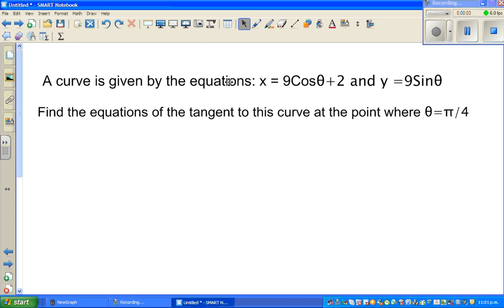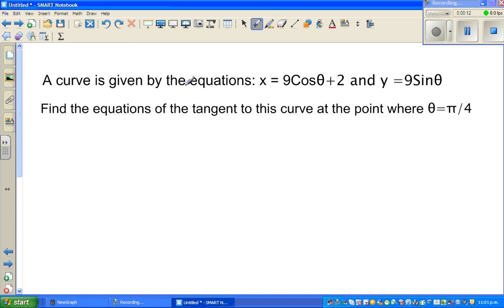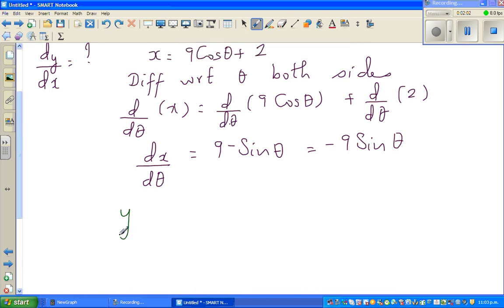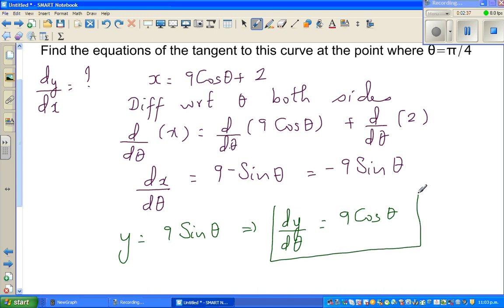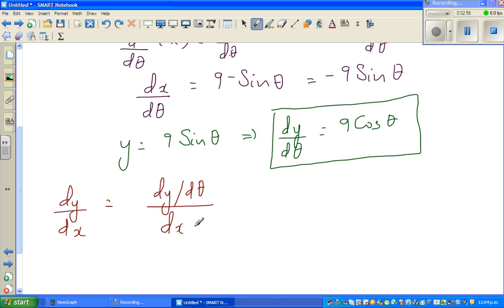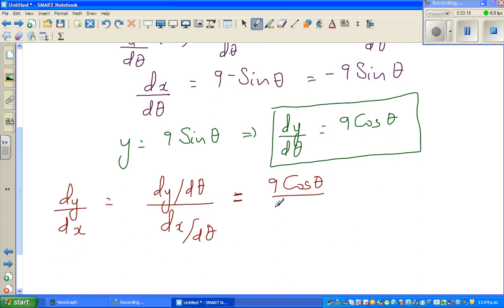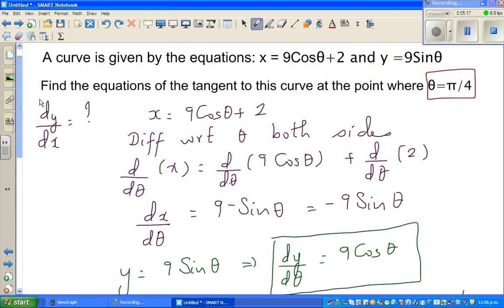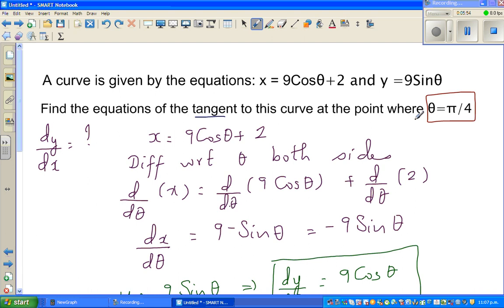Writing equation of a tangent a conic section - Part 2